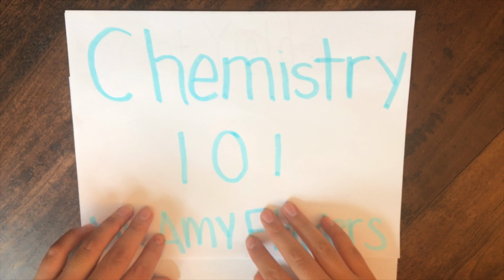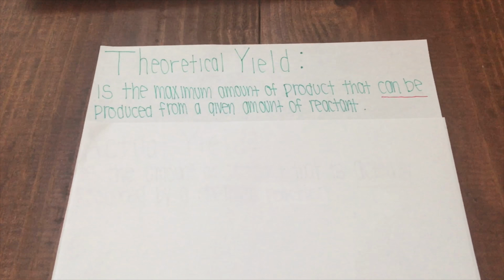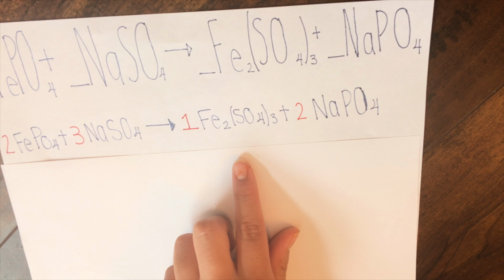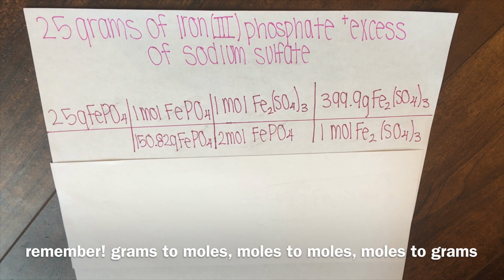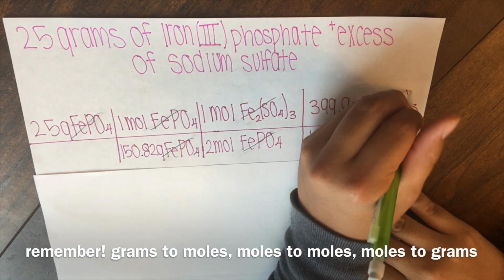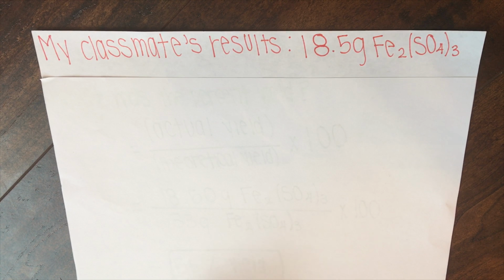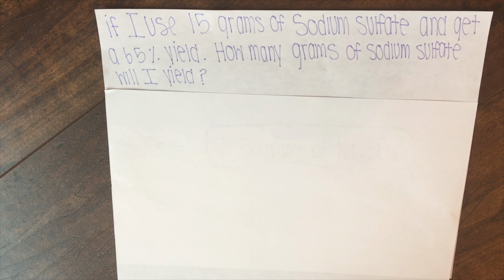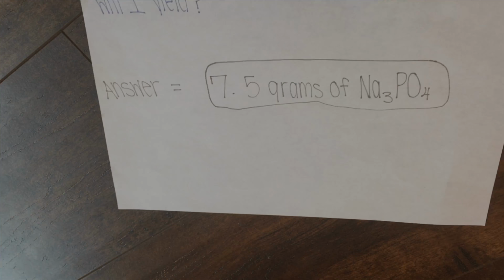Percent Yield_aflanders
AP Chemistry 2019 Legacy Project